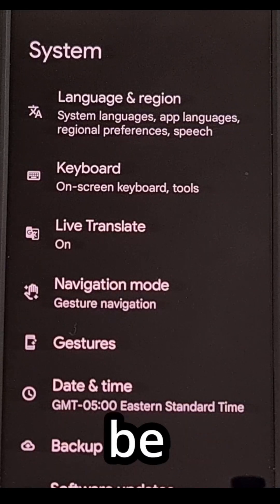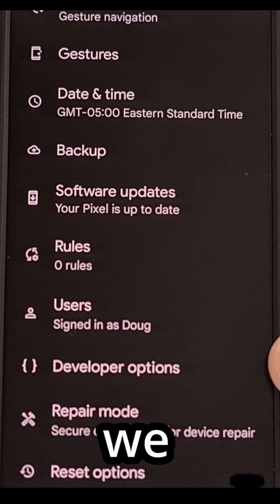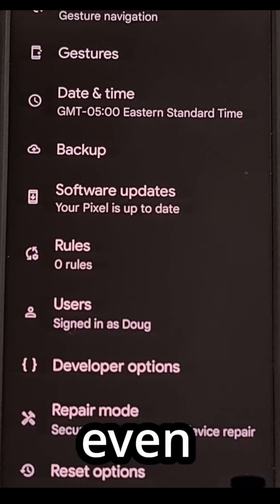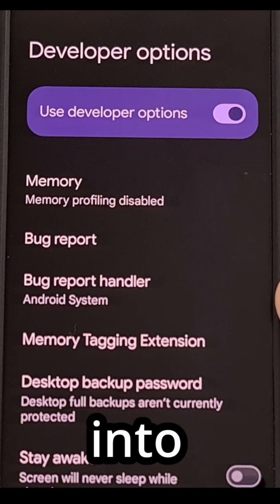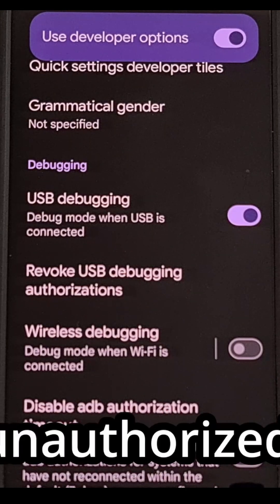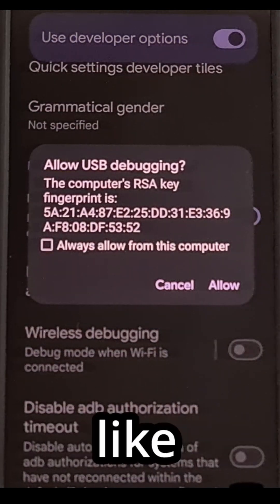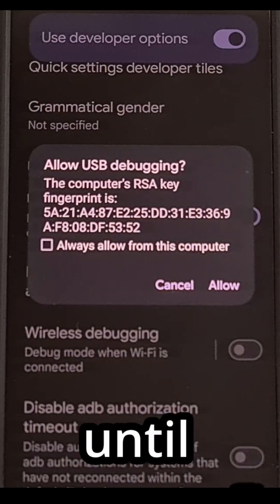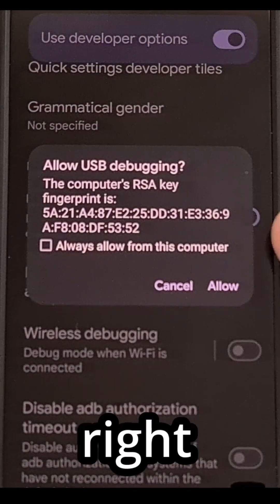How to Fix the Unauthorized Error with ADB on Android